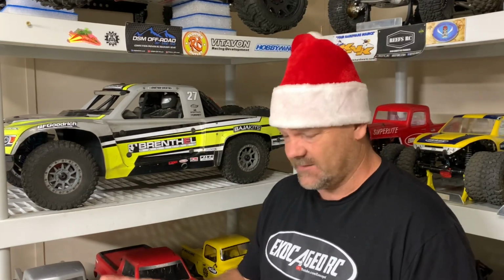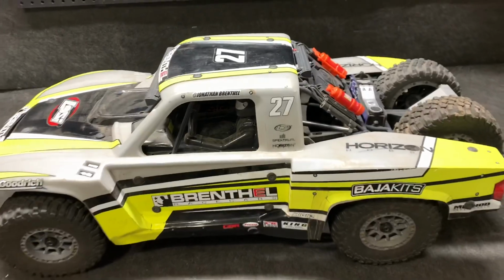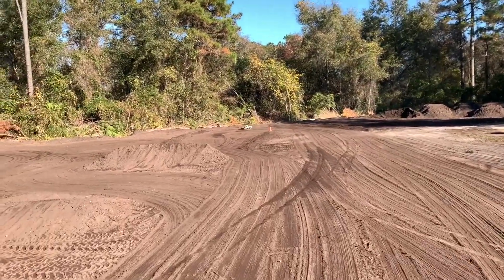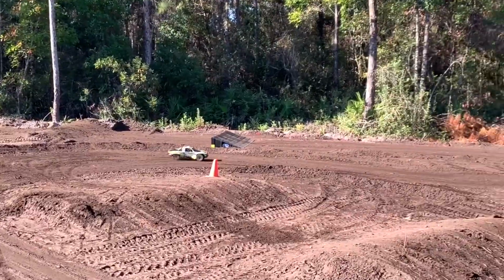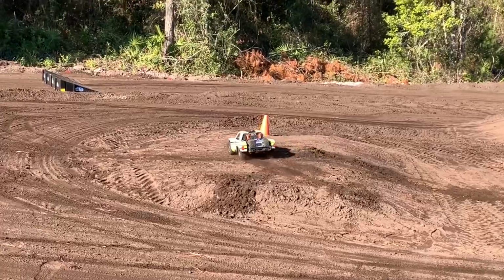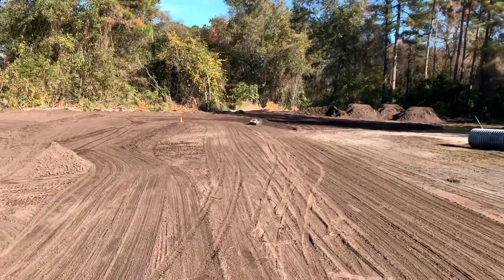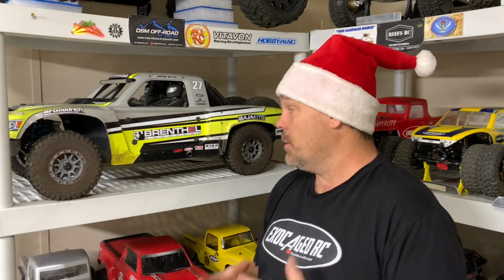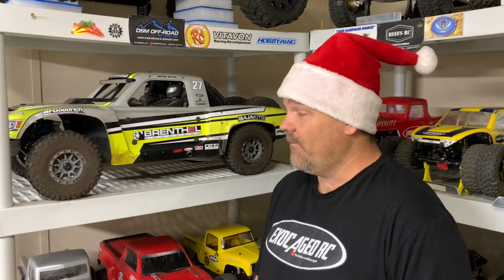December Drive All #24 Losi SBR 2.0 Brenthel 8s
This is a BIG RC Desert Racer!!! Needs a nice big open desert terrain area to really perform to its potential, I didn't really get that on this one. Links below for this truck and mods, use them to help support Exocaged RC, Thanks!!!

Amazon (Brenthel Yellow)
Amazon (King Blue)
Ebay (Brenthel Yellow)

Vitavon Parts for the Brenthel (Some DBXLE Parts are mixed in)